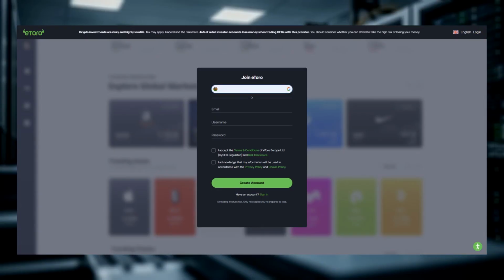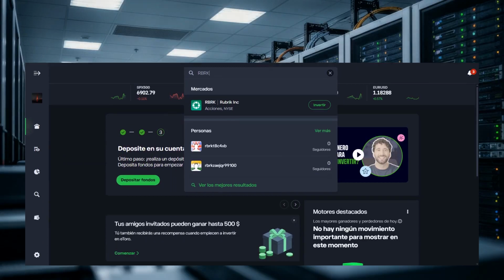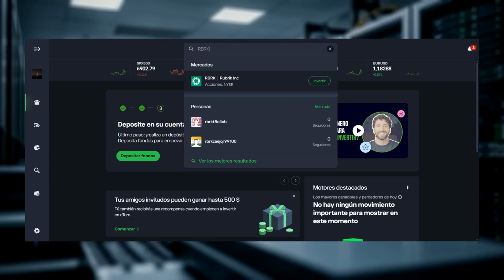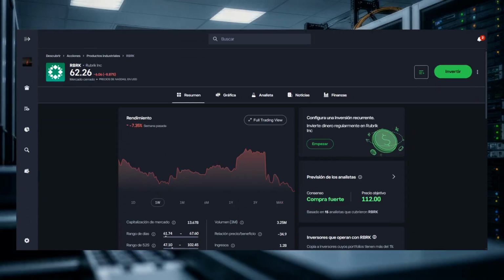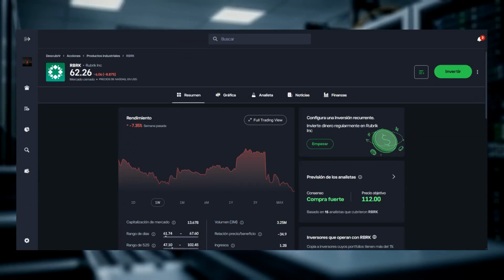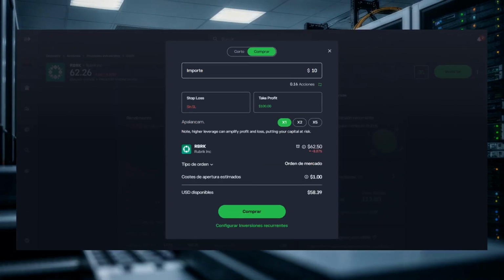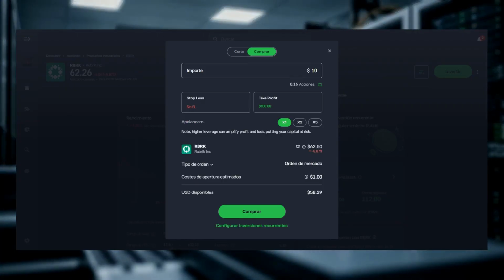How to Buy Shares of Rubrik Inc (RBRK)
Educational short guide showing how to buy shares of Rubrik Inc using a broker example.

Rubrik Inc is a company focused on cloud data management, data protection and enterprise backup solutions. It develops software and services to help organizations secure, manage, and recover their data across cloud and on-premises environments. Rubrik is listed on the NASDAQ under the ticker RBRK.

This short video walks you through the basic steps to buy Rubrik shares using a retail broker, demonstrated with eToro as an example: register and verify your account, fund your trading balance, search for RBRK on the platform, open the Rubrik stock page to review details and price history, place an order for the amount you choose, and confirm the trade. If the market is closed your order may be queued until the market reopens, and if you do not have sufficient funds the platform will prompt you to add money before the order can be confirmed.